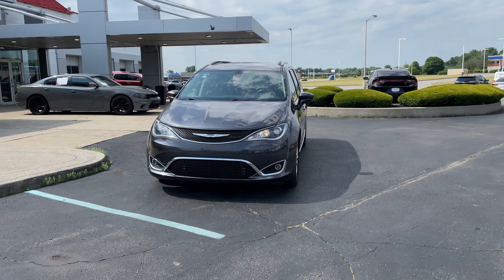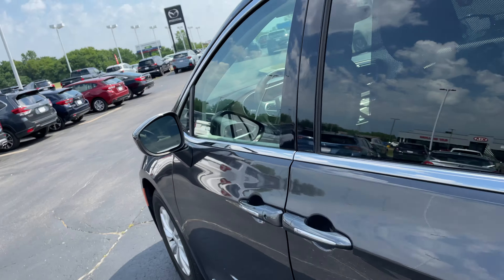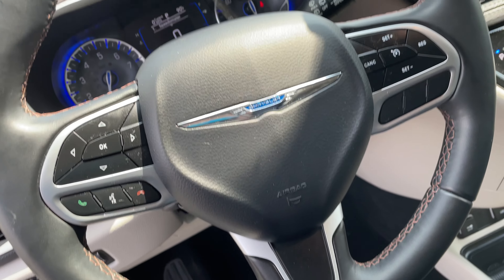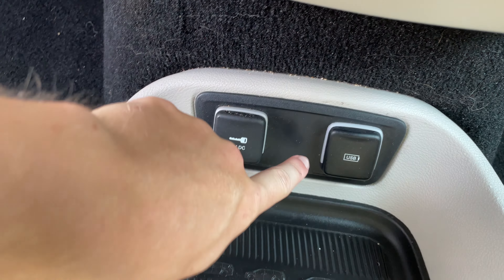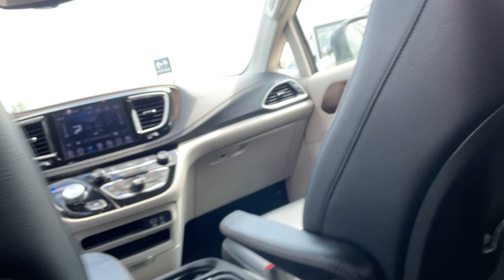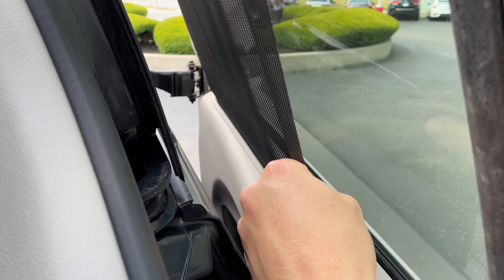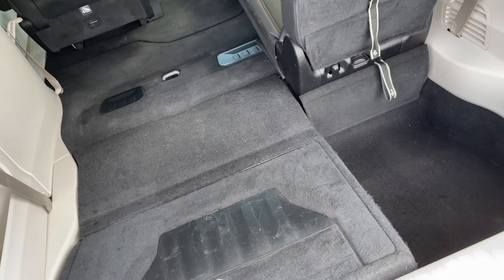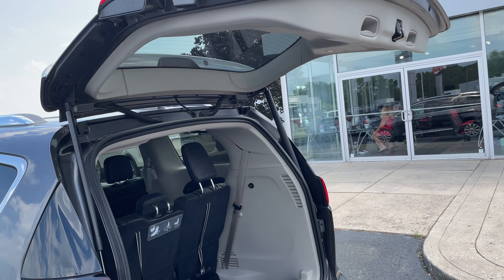2018 Chrysler Pacifica Touring L